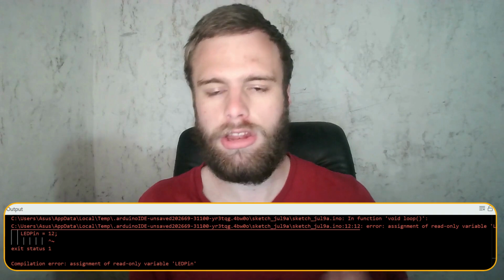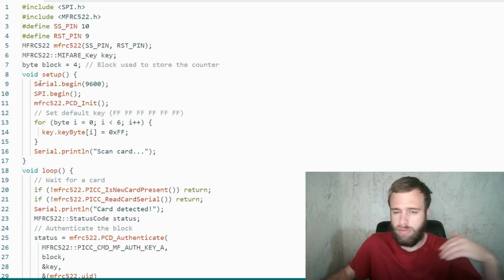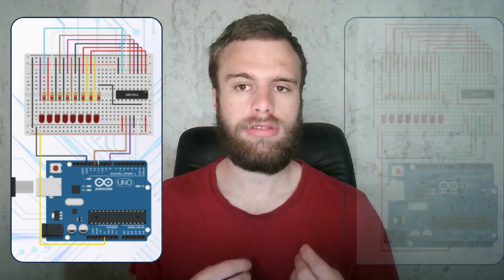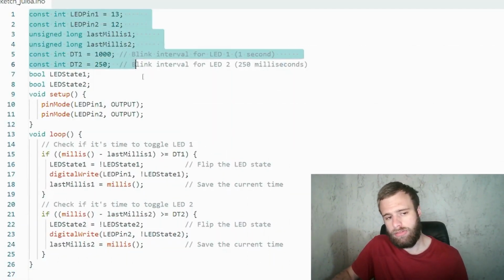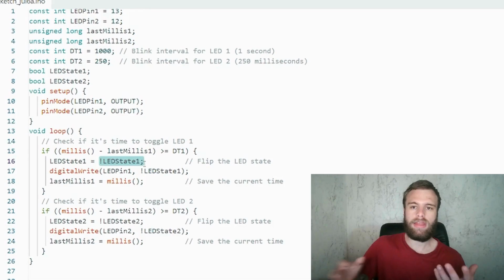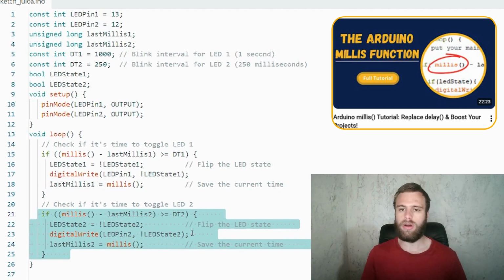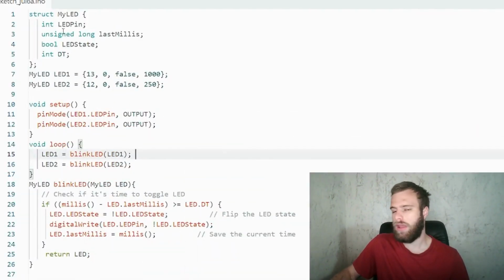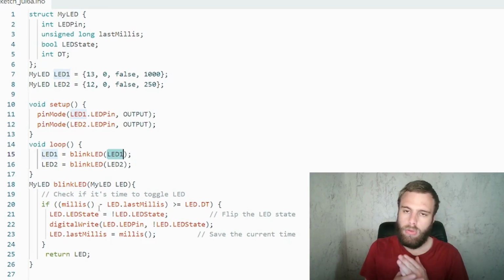Arduino Habits That Make Your Projects Better!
Want to build better Arduino projects? In this video, I'll show you 9 Arduino habits that can improve your code, make debugging easier, and help you create cleaner, more reliable projects.If you want to learn Arduino, discover useful Arduino tricks, and improve your programming skills, this video is for you. These tips are perfect for beginners and anyone looking to write better Arduino code.